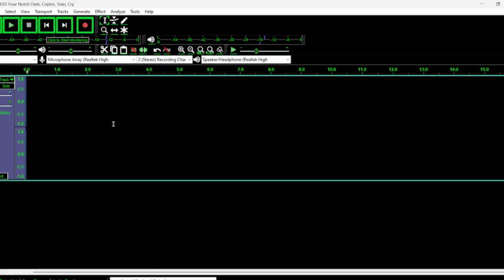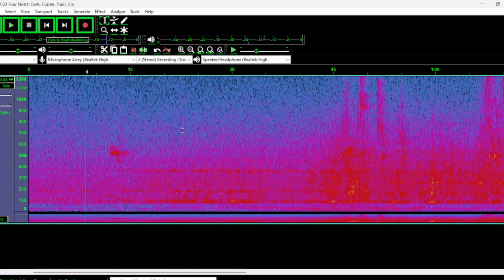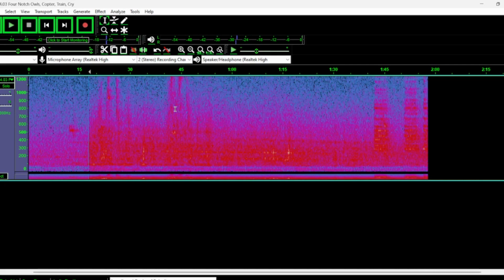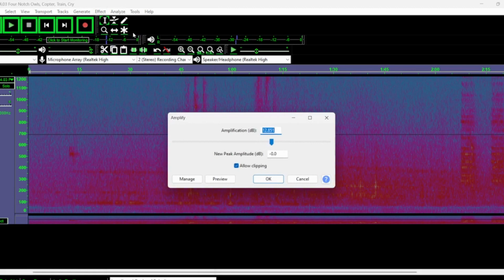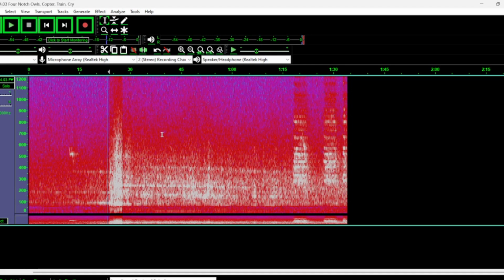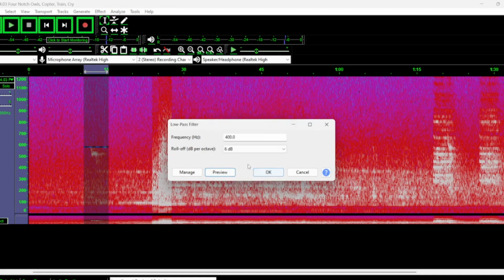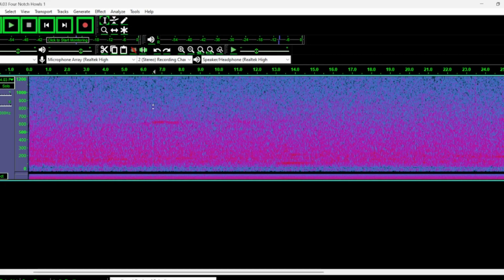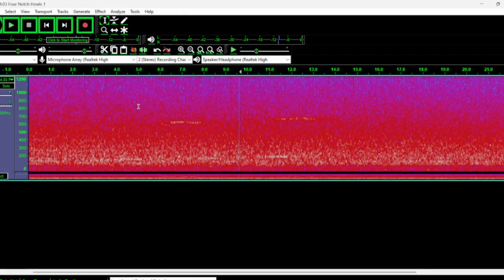Audacity Basics Tutorial For Recorded Sasquatch Audio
A "keep it simple" basic tutorial on using the free audio editing program Audacity for reviewing your recorded audio files of Sasquatch vocals or any other you may be pursuing.